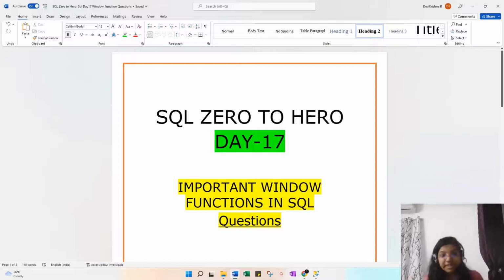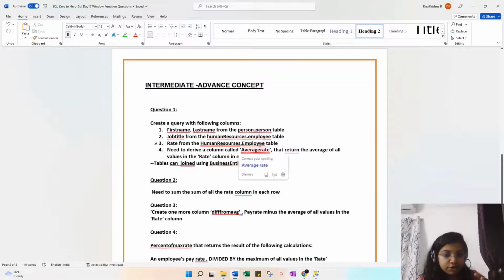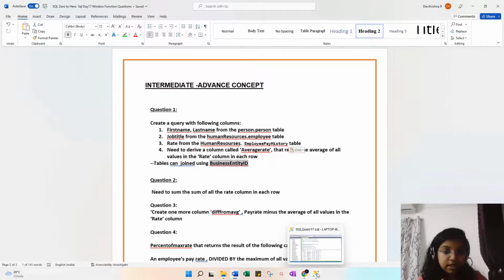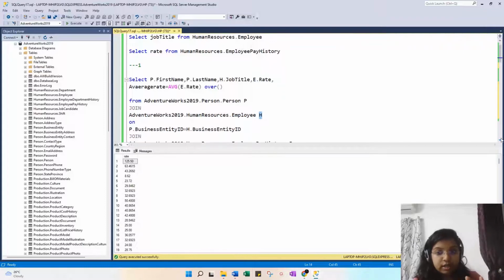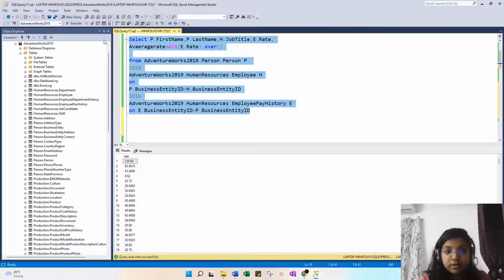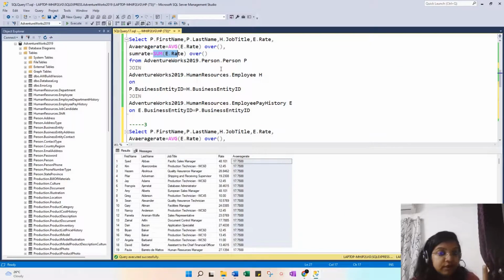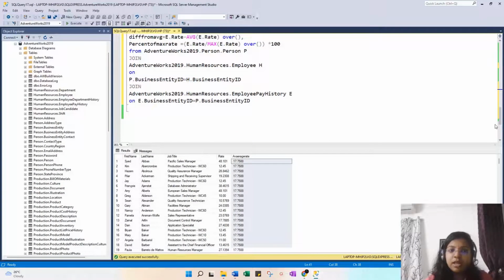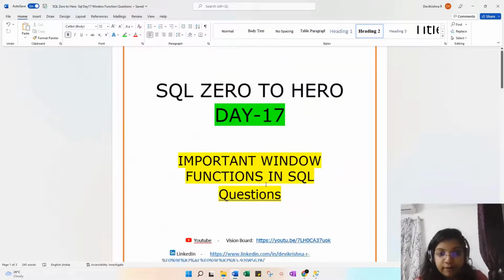DAY 17 - Practice Questions :WINDOW FUNCTIONS